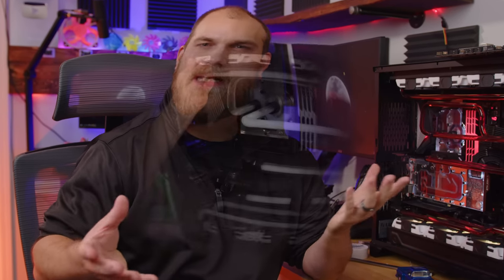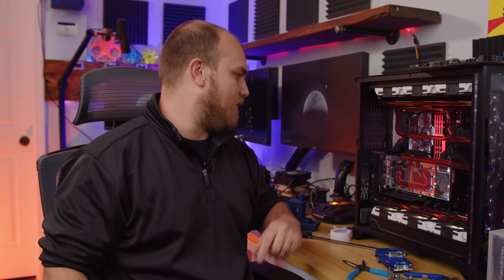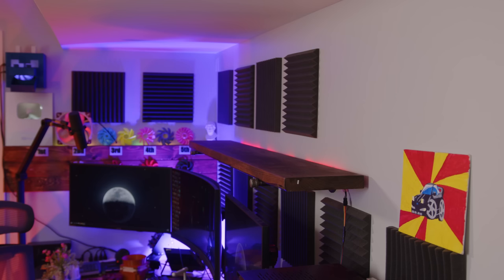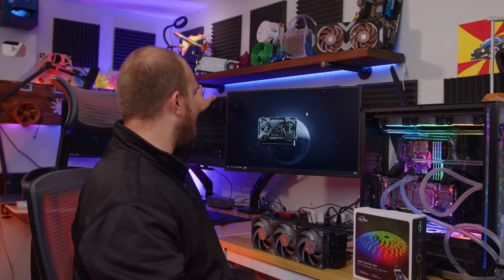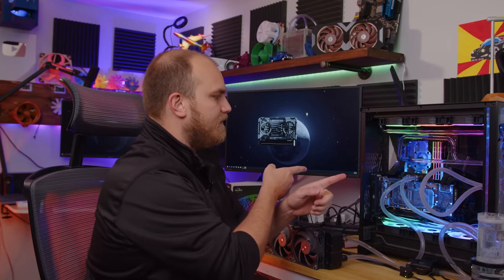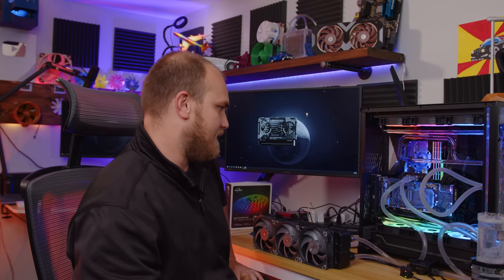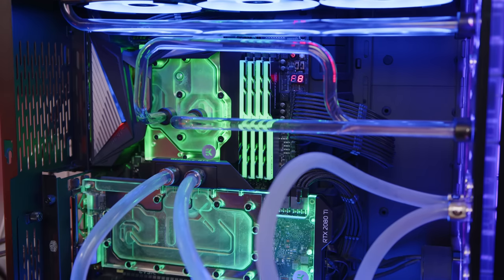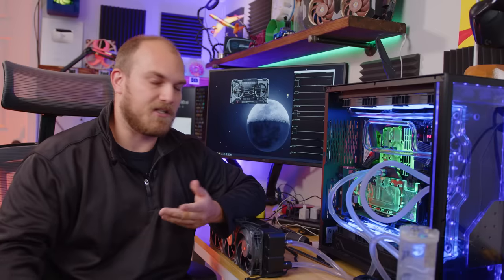Does FLOW DIRECTION Matter?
In a past video some people commented that I had my GPU plumbed backwards, I did this to make the runs easier to manage but, this got me thinking. Am I sacrificing performance because of this or does it not matter. Today we find out, does it matter what port is used for in and out.

Nitebird RGB

Razer Chroma Addressable RGB Controller